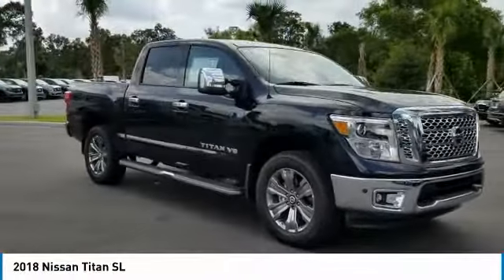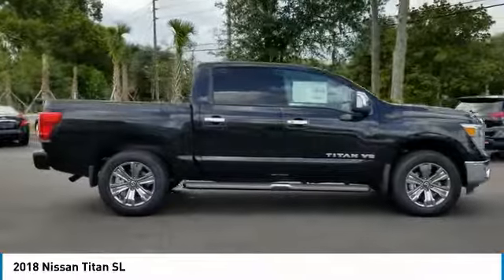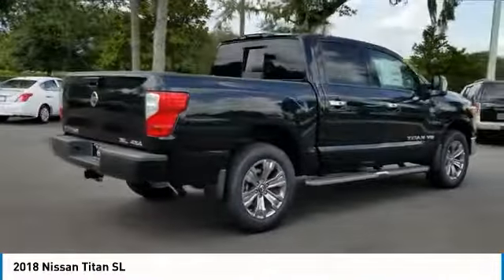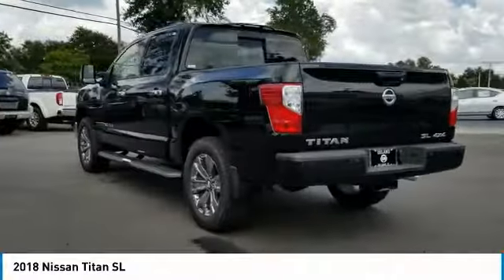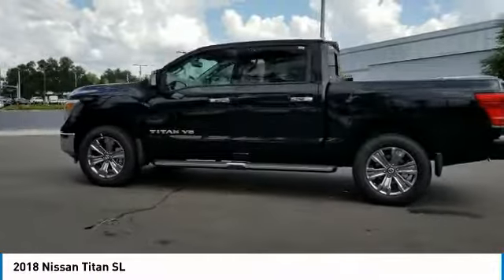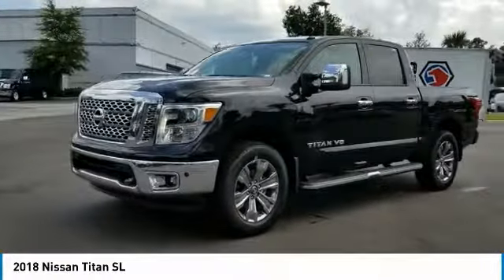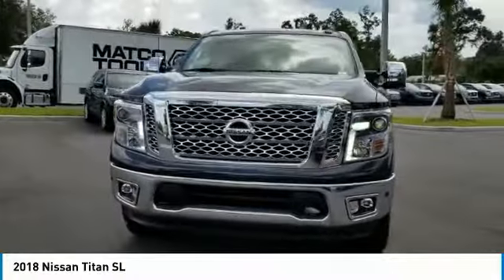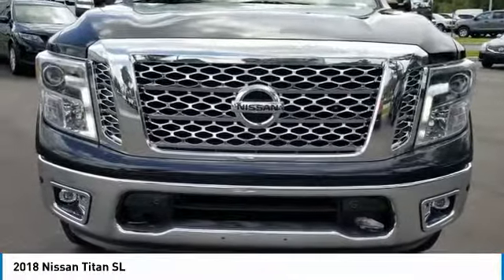2018 Nissan Titan DeLand Nissan N531458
Financing

Payment Calculator

Service Appointment

Deland Nissan
2600 S. Woodland Blvd.

2018 Nissan Titan SL Midnight Edition Magnetic Black 5.6L 8-Cylinder4WD.